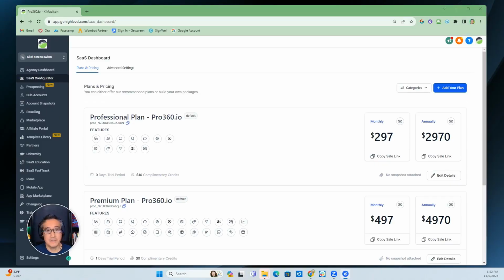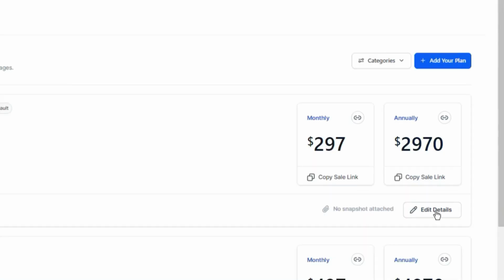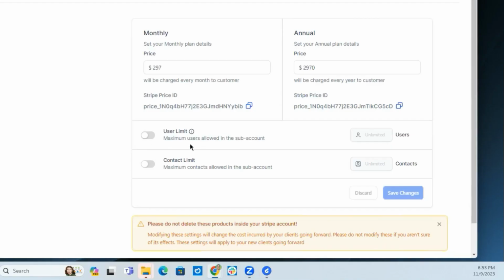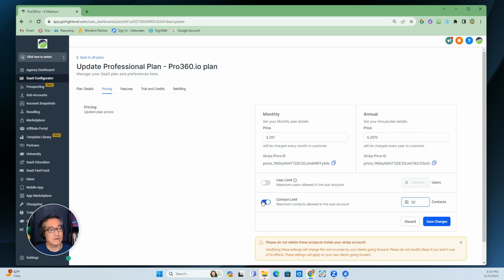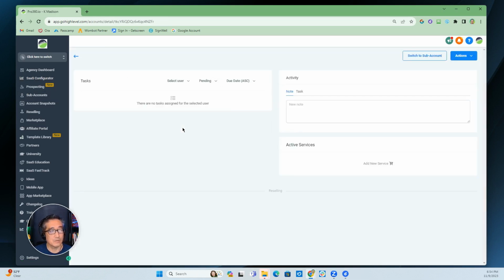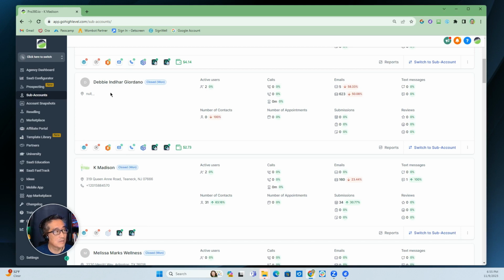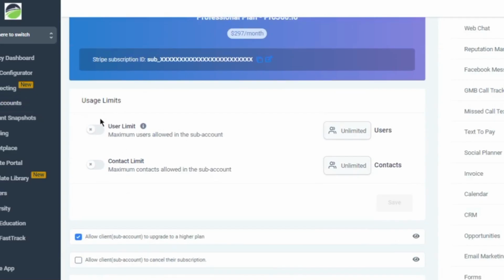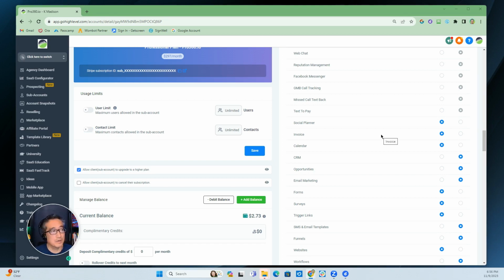How To Create SaaS Plans With User And/Or Contact Limits in GoHighLevel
GoHighLevel's new feature for Pro Plan users—customize user and contact limits with the SAAS configurator.

Let’s GO~!

1) Check your Spam Folder